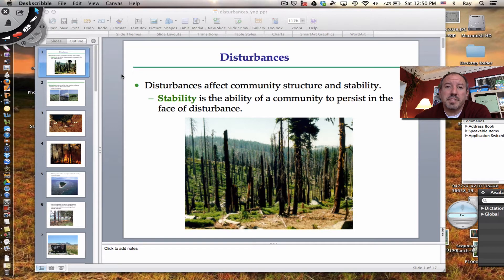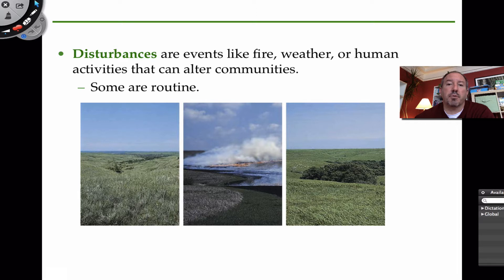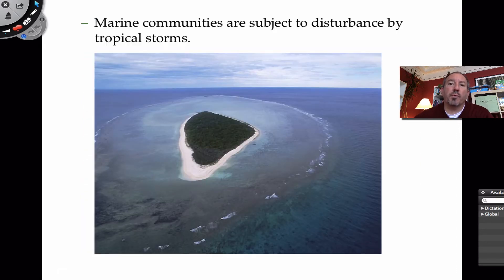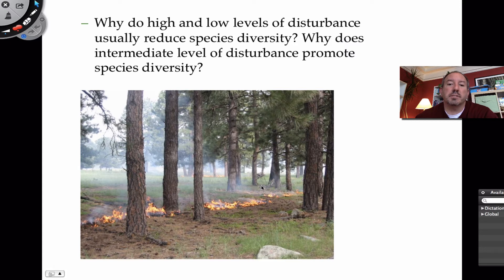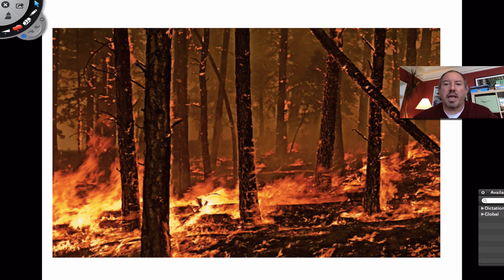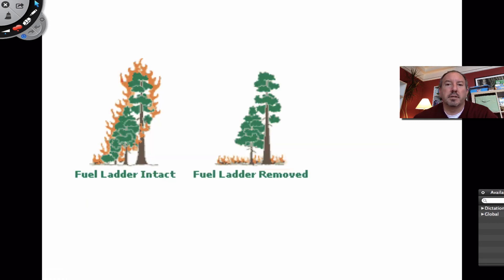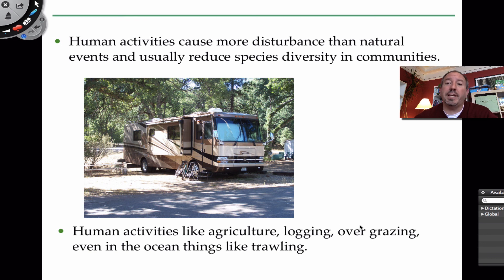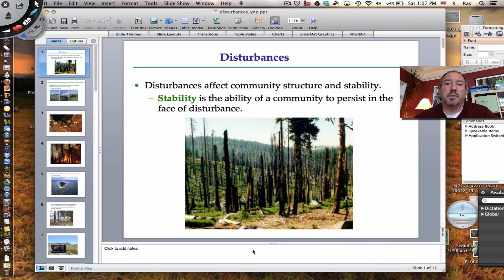Community Disturbances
A look at Community Disturbances and the affects of low, intermediate and high disturbances on species diversity.